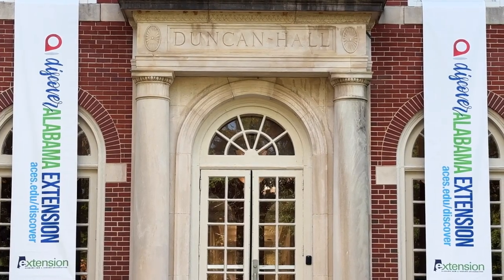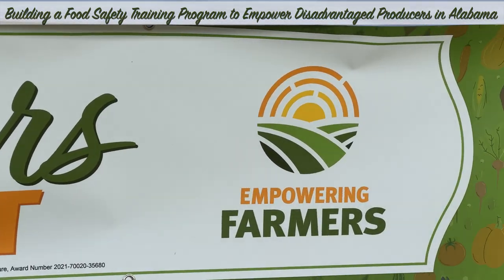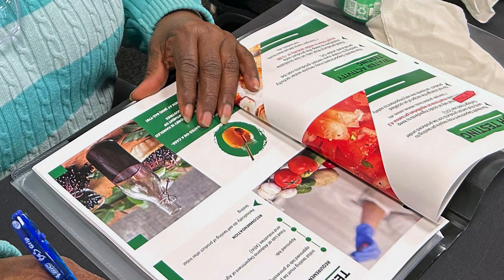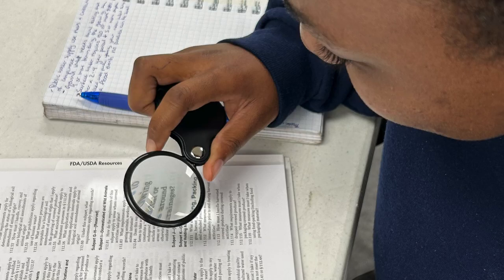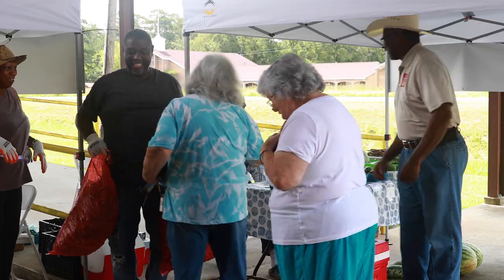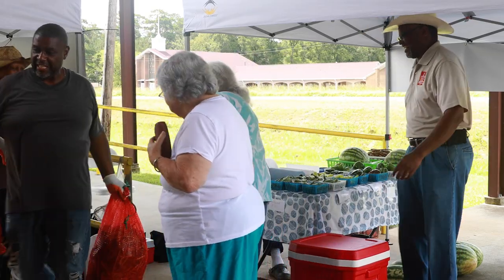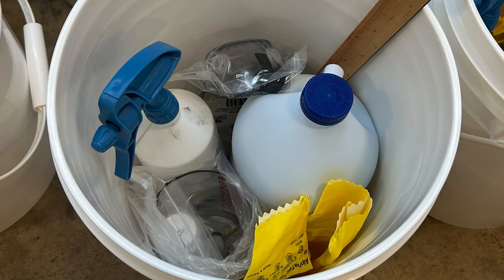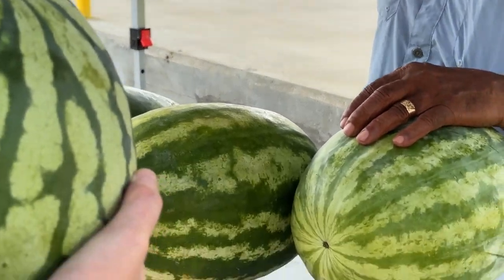Empowering Farmers Market Project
Video Highlighting: Empowering Farmers Market is a NIFA-FSOP project led by ACES with Communities Improvement Association and Tuskegee Extension as collaborating partners since 2021. Modifications have been made to selected food safety curriculum to accommodate low vision, low literacy, and low hearing farmers and producers in the Black Belt part of Alabama. The modified curriculum has been used to conduct workshops in hopes to empower them with understanding and implementing food safety practices in harvesting and selling produce.